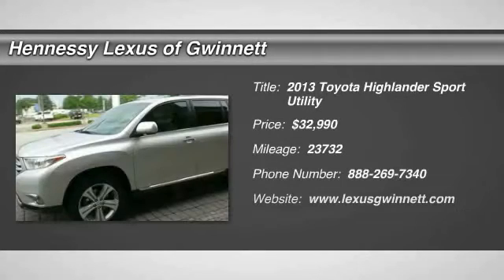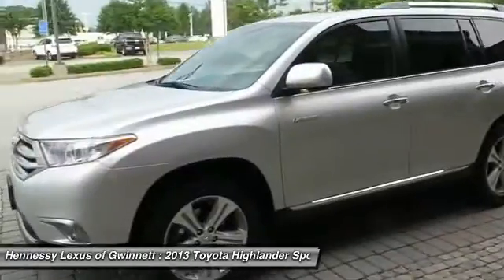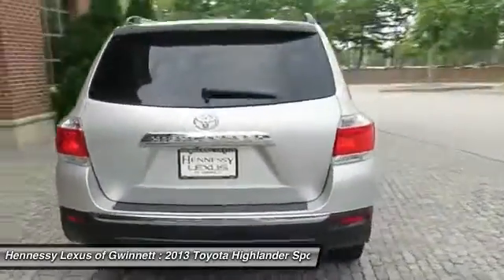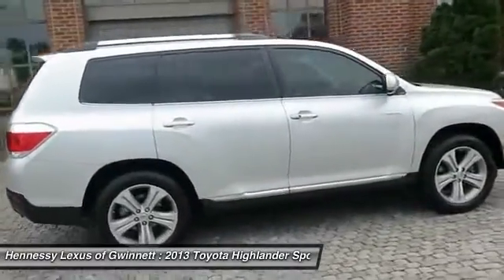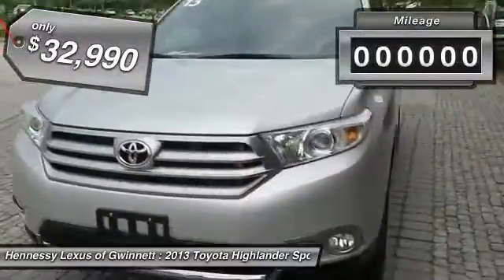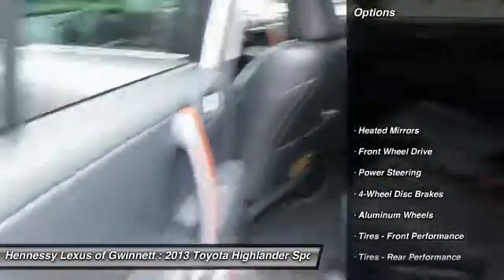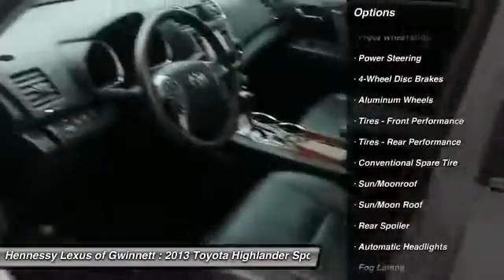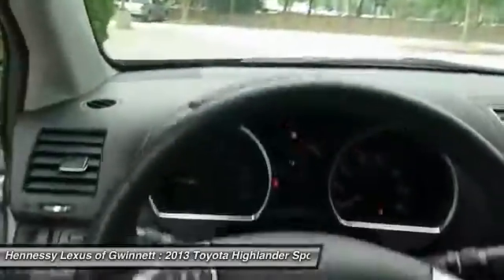2013 Toyota Highlander Duluth, Roswell, Atlanta G161207A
2013 TOYOTA HIGHLANDER Duluth, GA
Stock# G161207A

3383 Satellite Blvd.

One owner condition coming at you! Breathing space belongs to all aboard. Previous owner purchased it brand new! Want to save some money? Get the NEW look for the used price on this one owner vehicle. This Highlander is as fresh an example as you'll find on the market and will still look as good as new for years to come.